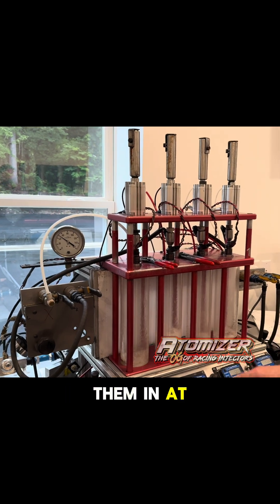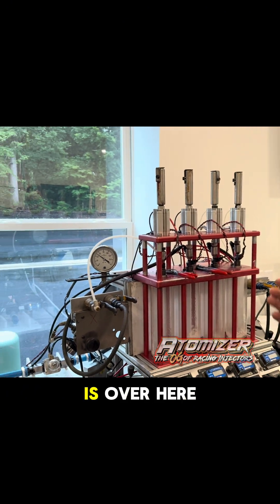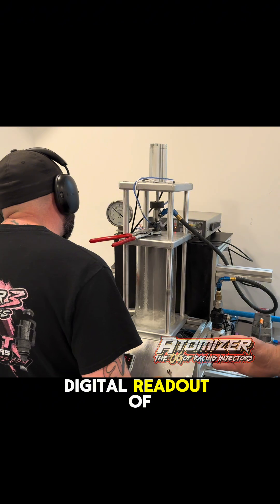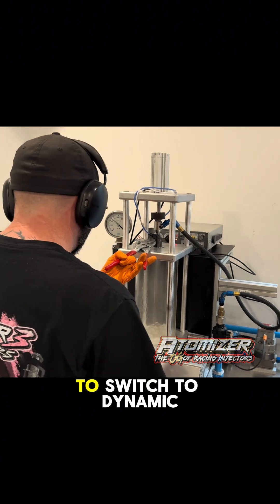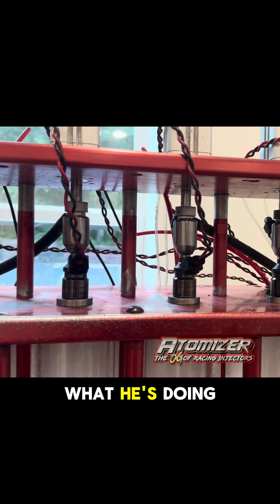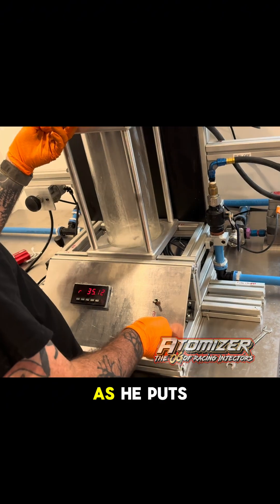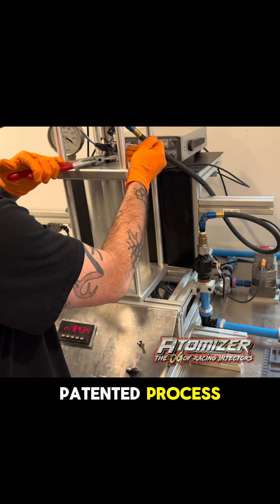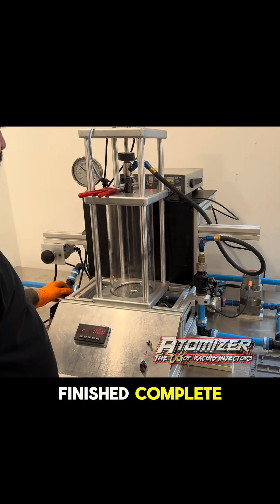Atomizer Injectors Patented Static and Dynamic Fuel Injector Calibration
Atomizer Racing Injectors go beyond basic flow numbers with precision calibration—both static (wide-open flow) and dynamic (real-world pulsing). Static calibration sets your max flow baseline, but it’s dynamic calibration that proves how injectors really perform under racing conditions.

That’s how Atomizer delivers unmatched accuracy and reliability, no matter the pressure changes or horsepower demands.

See the full calibration process in action—watch our latest video and discover why racers trust Atomizer for true performance.